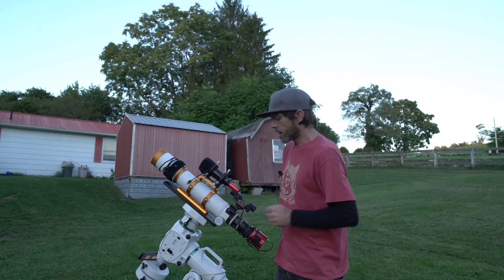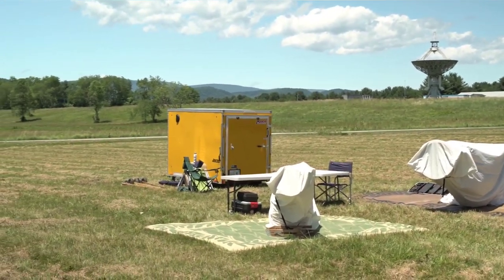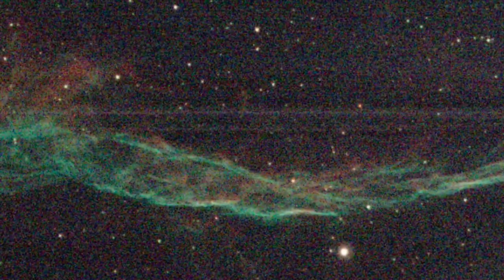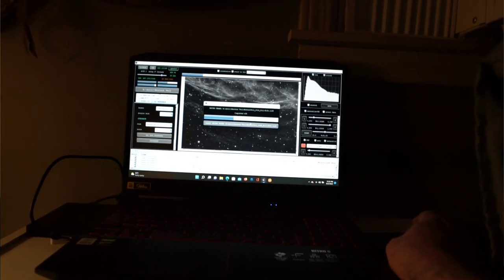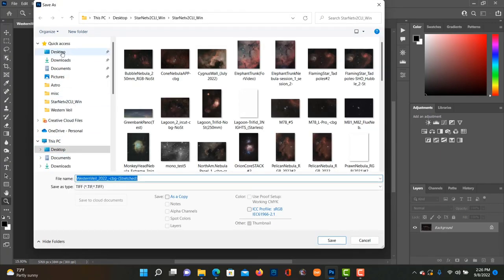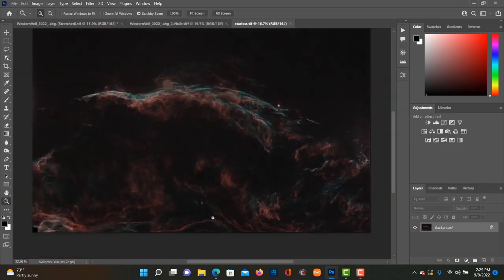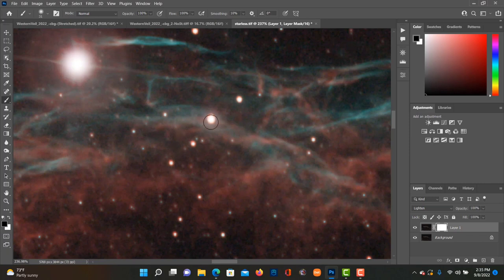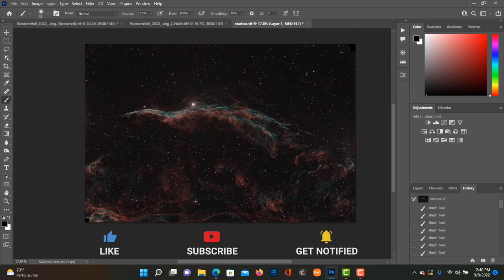Astrophotography image capture and processing in Photoshop/ Star reduction technique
In this video, I collect 2 nights worth of data on the Western Veil Nebula using my WO Z81 apo refractor telescope and the Asi183Mc pro OSC Astronomy camera paired with the Optolong L-Extreme duo-narrowband filter...

I also go over how I use Starnett V2 to really help my astrophotography pop and stand out..

This star reduction technique can be used to enhance your images as well as give you full control over how your stars look in your final image...
in Astrophotography,  too many stars can cause a distraction and take away some of the beauty found behind the stars..
Hopefully you find this video useful and you can add this technique to your work flow...

Here is a link to the RAW data files for the Western Veil Nebula,  as well as the Wizard Nebula..

Here is a link to the video Mr. Dave Green posted for any Mac users having trouble with Starnett V2 download and installation..

here is a link for Starnett V2 for anyone on a PC also

Hope you guys like the RAW data,  clear skies everyone!!